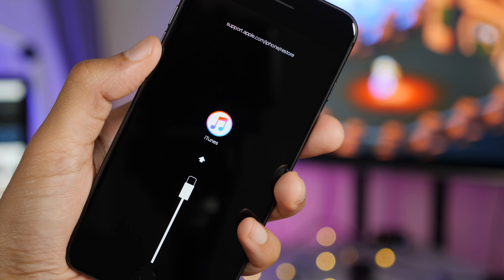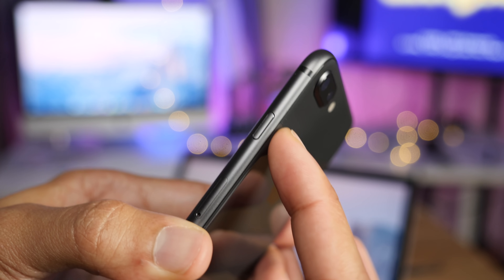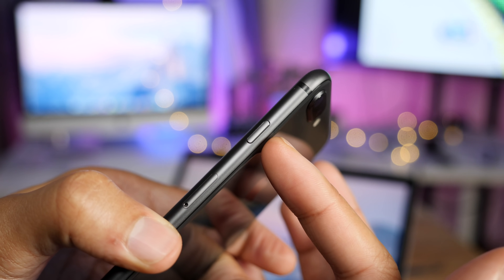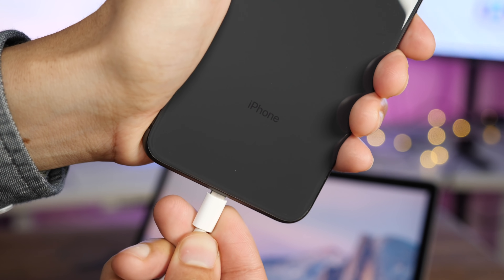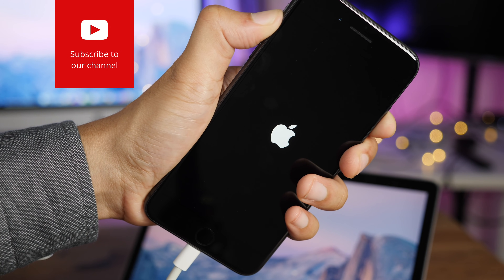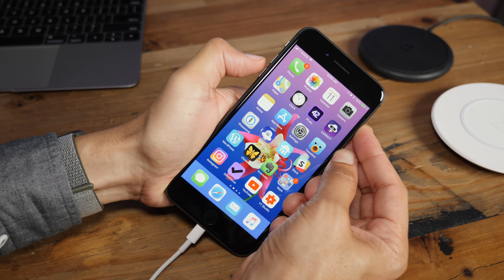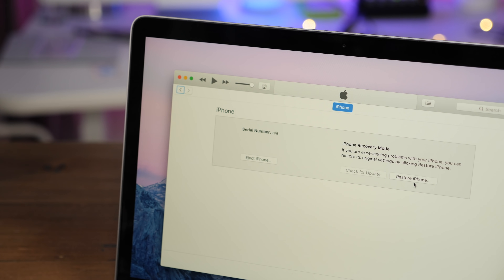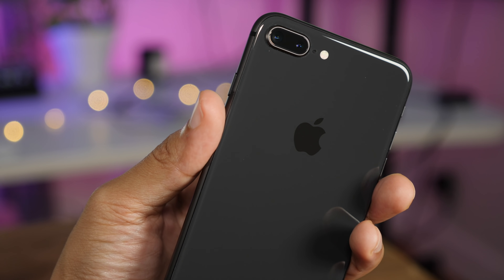iPhone 8 / iPhone X: how to Force Restart, enter recovery, and DFU mode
How to force restart the iPhone 8 / iPhone X, enter recovery-mode, and enter DFU mode.